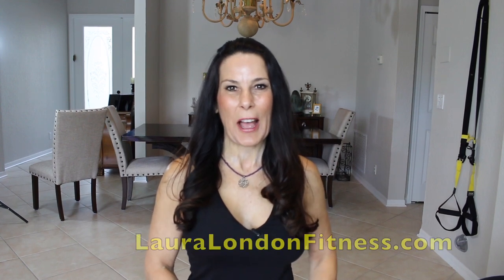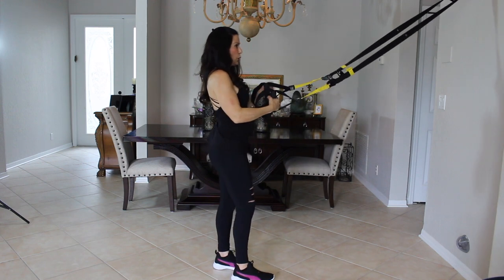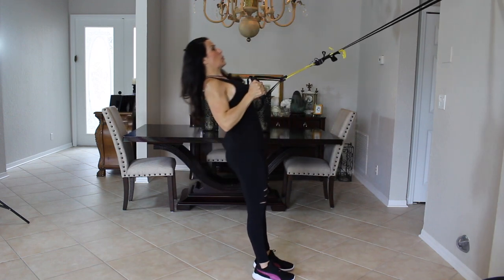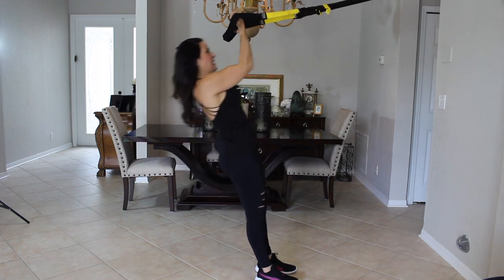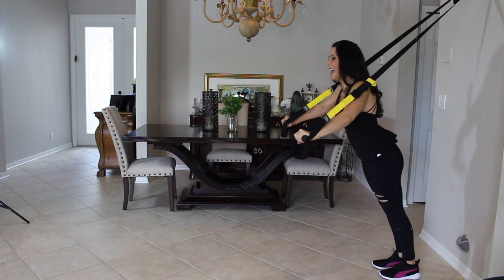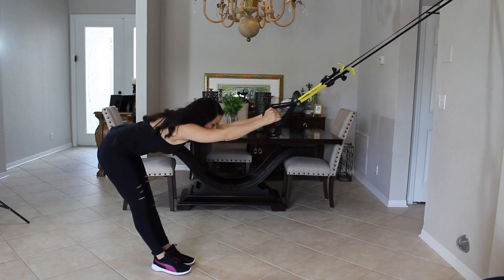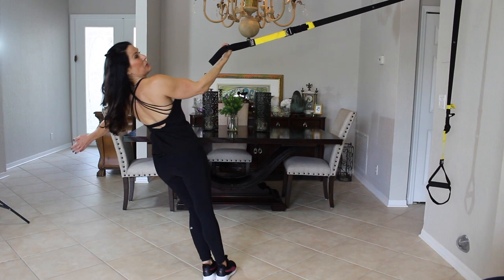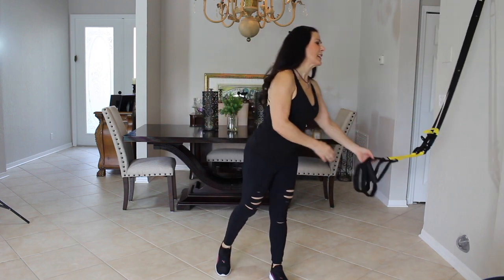Beginner 15-Minute TRX Upper Body Workout (Simple & Effective)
Beginner 15-Minute TRX Upper Body Workout (Simple and Effective). TRX stands for total resistance exercises. This beginner TRX upper body workout will get you familiar with using the TRX. Today we are doing a full upper body workout with the TRX. All you need is a TRX and your energy. Let's get started.